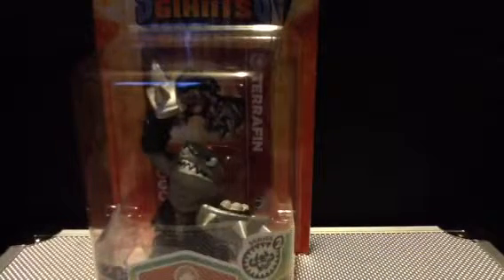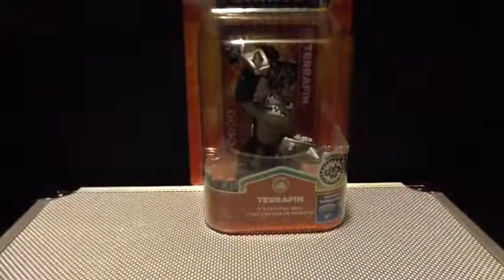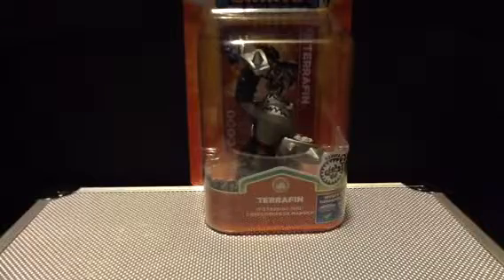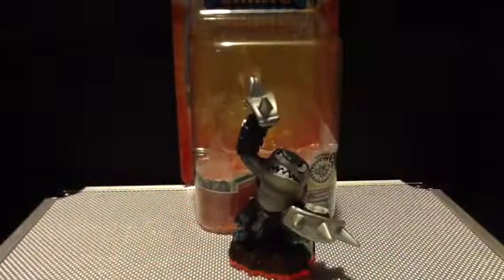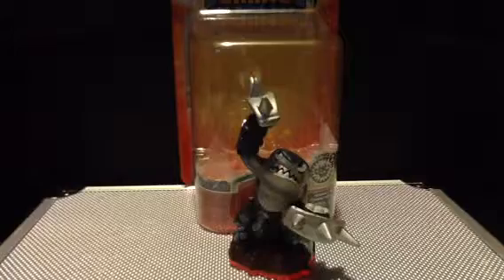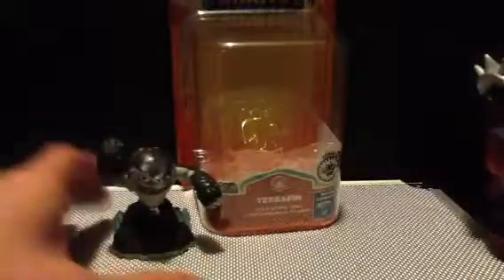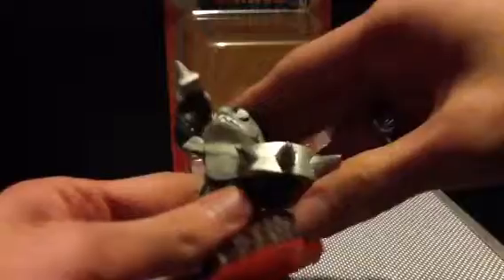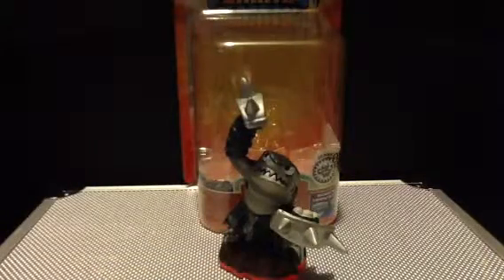Skylanders Giants Series 2 Terrafin Unboxing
An unboxing of the Skylanders Giants series 2 Terrafin.